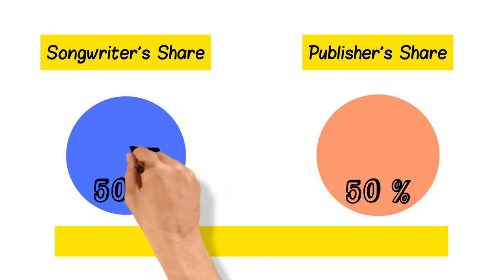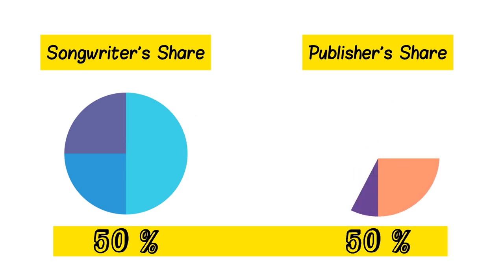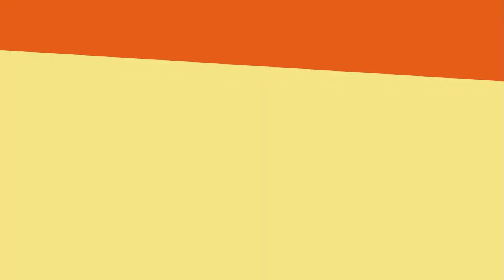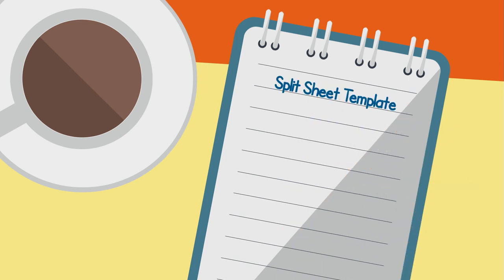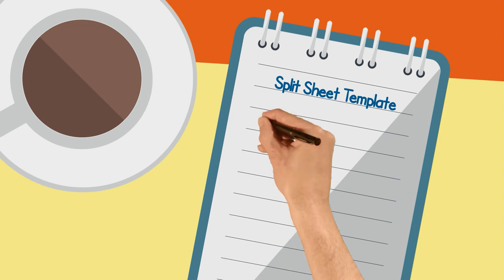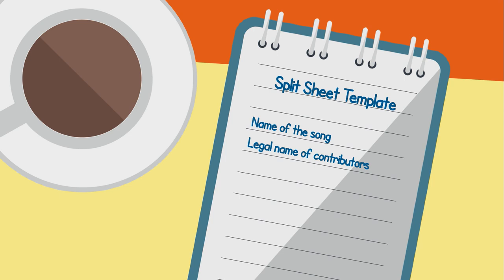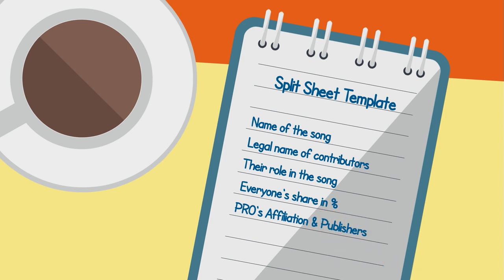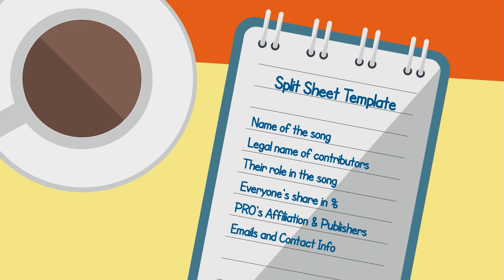What Are Split Sheets in The Music Industry?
A split sheet is a document that states who wrote what percentage of a song. A split sheet should be created for each and every song you write, before you start recording or registering it with a performance rights organization.